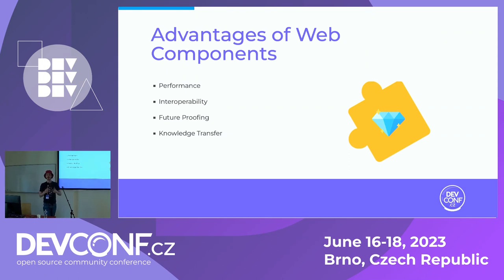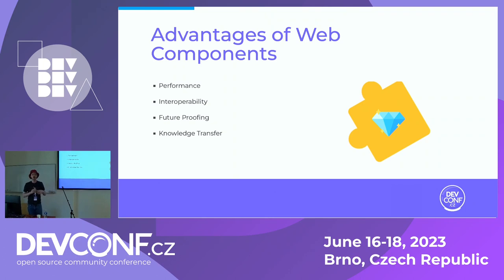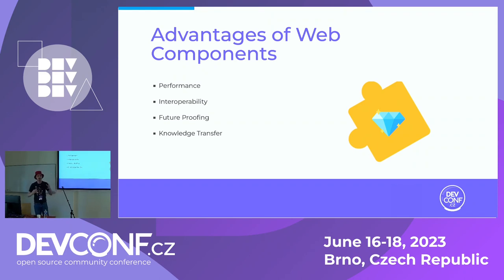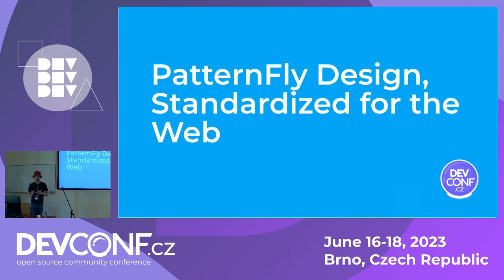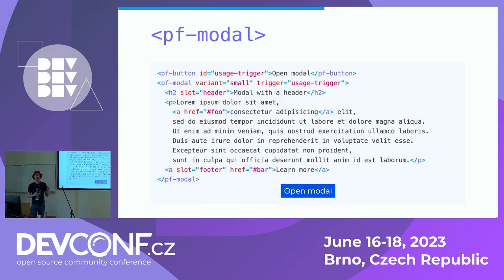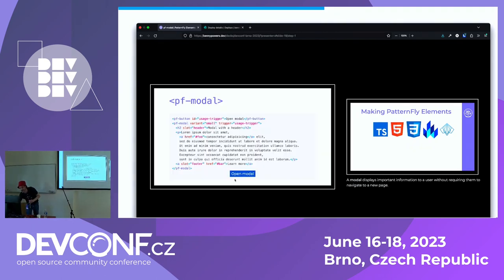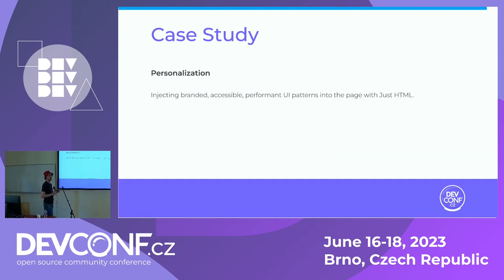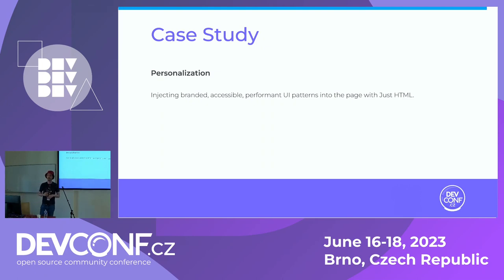PatternFly Elements - A Performant Design System - DevConf.CZ 2023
Speaker(s): Benny Powers

The PatternFly design system brought visual consistency to apps across Red Hat and Beyond. When PatternFly v4 launched, it was a boon to developers already using react to create app experiences. Outside of react, however, options were more limited. PatternFly Elements was created to bring the PatternFly designs and experiences to apps, sites, and stacks that aren't necessarily invested in the react ecosystem. In this talk, we'll discover what web components are, and how PatternFly Elements 2.0 implements a high-fidelity PatternFly experience that's available to developers in any tech stack - Drupal, Java, front-end frameworks (including React) or just plain-old HTML.

We'll also get a sneak peek at the Red Hat Design System - a branded experience that builds upon PatternFly but with Red Hat branding guidelines and workflows built in.

As part of the discussions, we'll review some of the limits of web components and how the design systems team uses the latest web standard to resolve them.